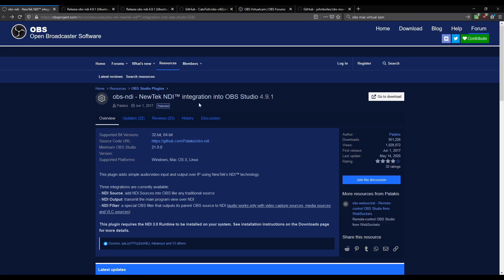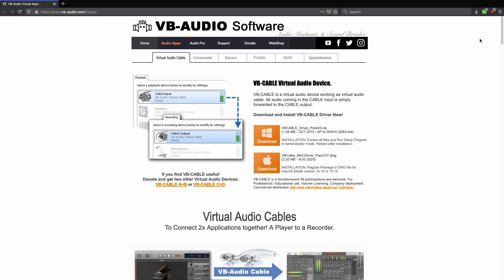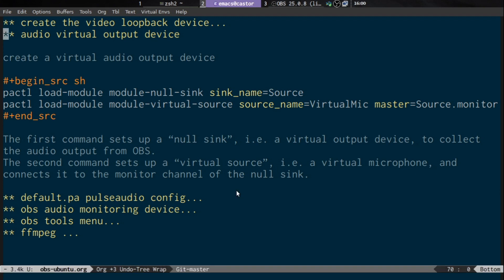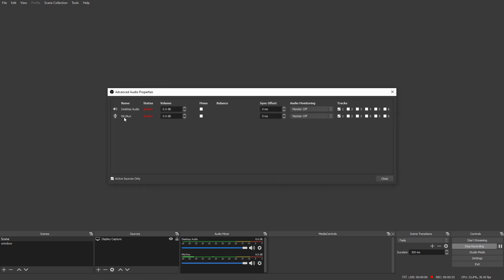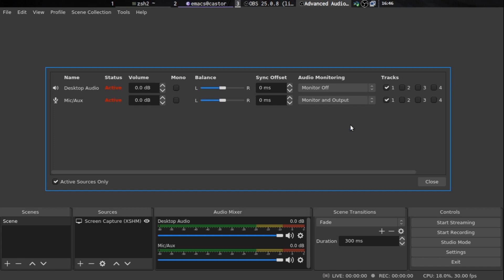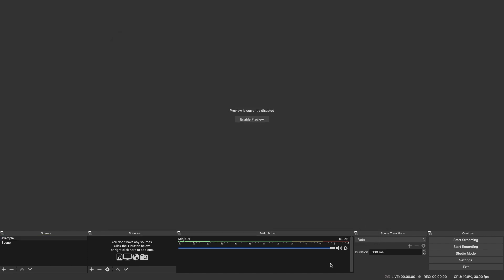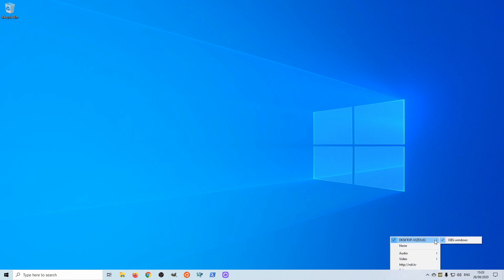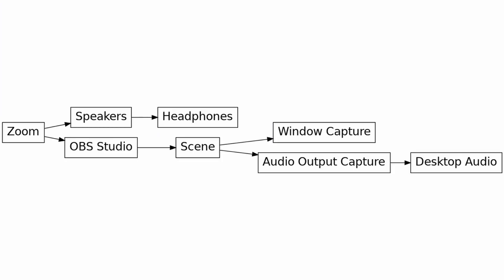OBS Studio Skype, Zoom etc add a Guest on Windows, Mac and Linux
How to record a guest from Skype, Zoom etc using OBS Studio on Windows, Mac and Linux without audio feedback